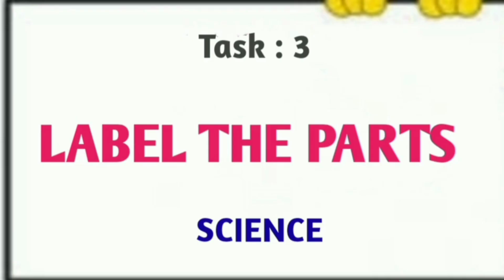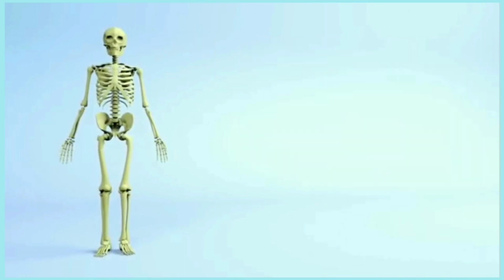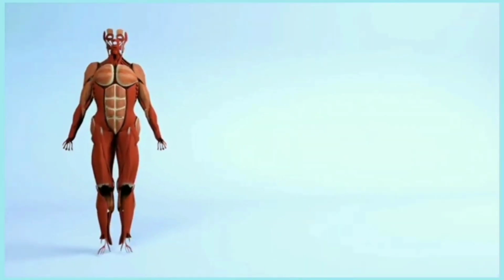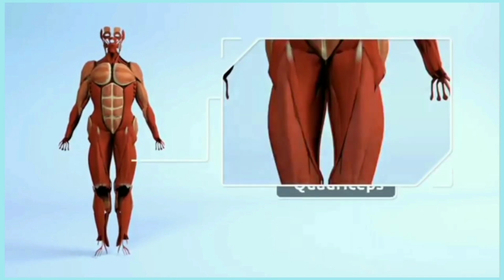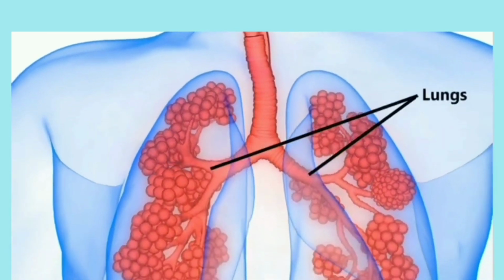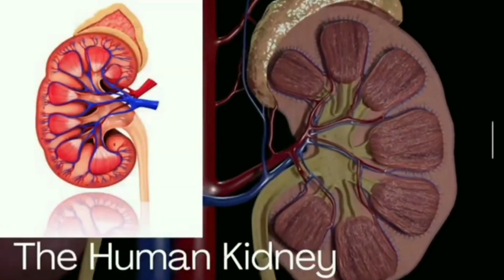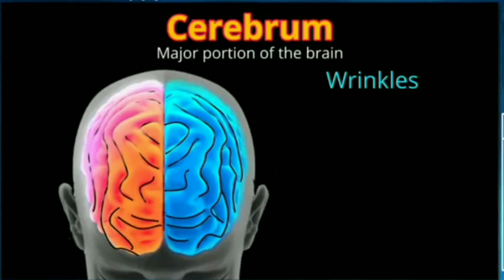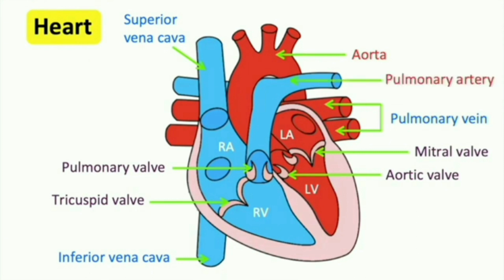LABEL THE PARTS , Class 6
Students can able to know the parts of our internal organs.